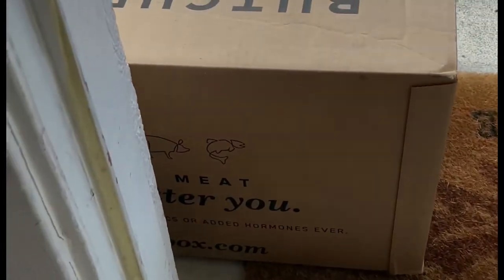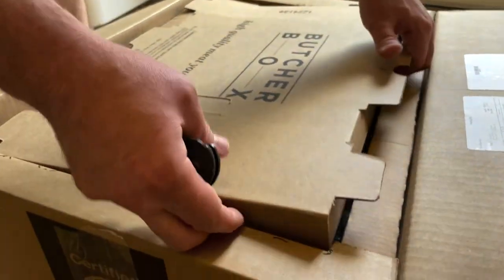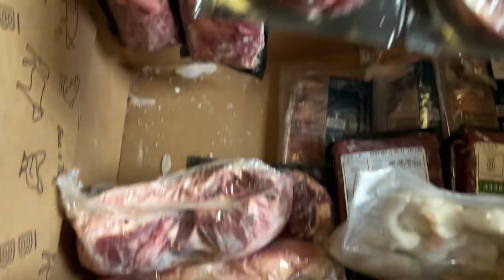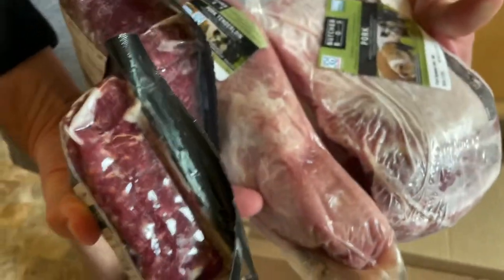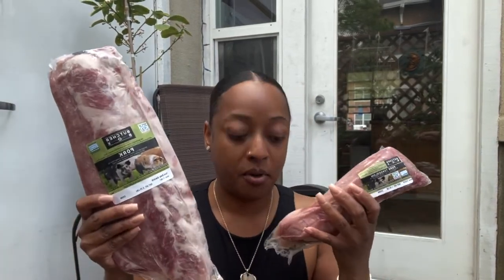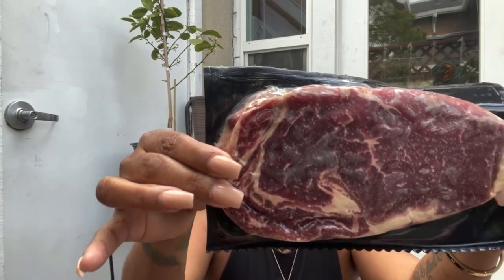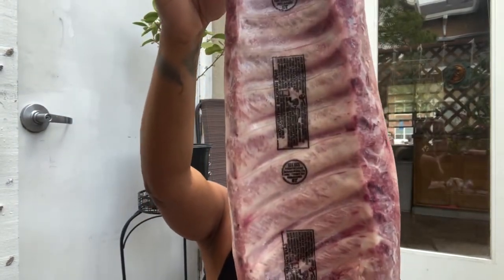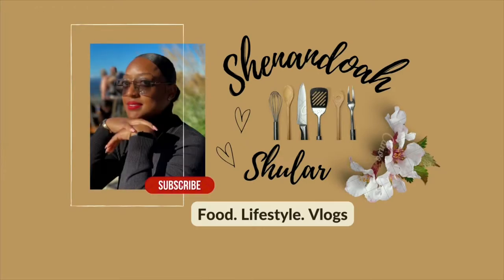UNBOXING BUTCHERBOX 📦 | THE BEST QUALITY MEAT DELIVERY SERVICE | $250 WORTH OF MEAT LOOKS LIKE THIS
ButcherBox Unboxing / Review - has finally made it to the channel. 🎉

Ever since we’ve joined, we haven’t looked back. You can TASTE the difference in the freshness and quality. I constantly rave about them because I truly believe in the supremacy, I have never been big on red meat but I’ve always been BIG on seafood, and when I tell you, we are ultimately pleased with the sustainability and accessibility, I truly stand by that.

For instance, the label on the 🐟 seafood includes a barcode, that connects you to the actual fisherman 🎣 and the harvest location of that particular product. That level of commitment is impeccable, everything is sourced, auctioned and frozen within 24 hours and shipped directly to ButcherBox’s members. This is the true definition of Wild-Caught to Freezer, it’s as fresh as you can get, pre-packaged and manageable, its perfect in my opinion.

For a coupon code: $30 off and 🥩 FREE GROUND BEEF for LIFE (April 2022) reach out to me and I’ll be happy to send a text or email for you to check them out, if you’re interested.